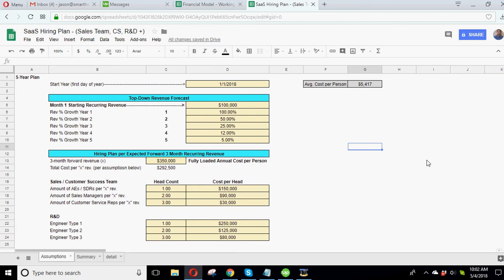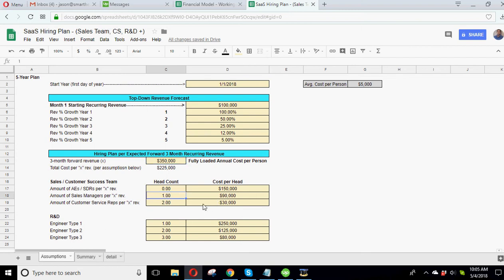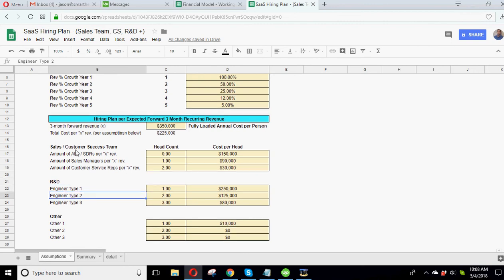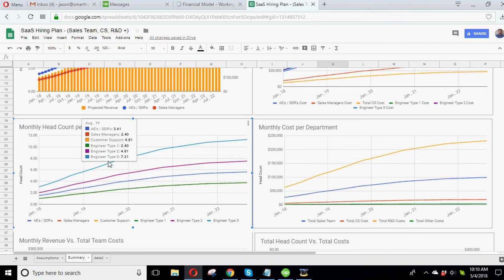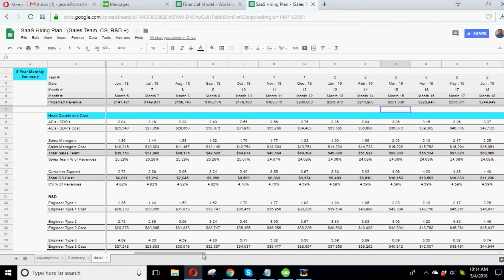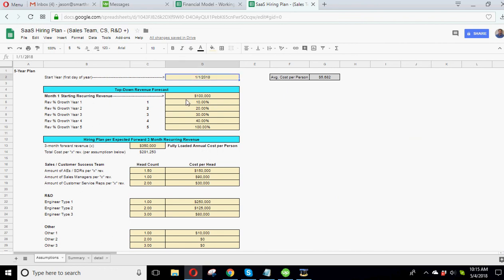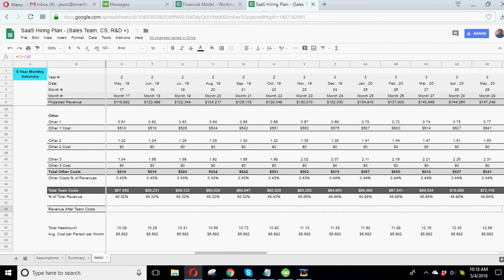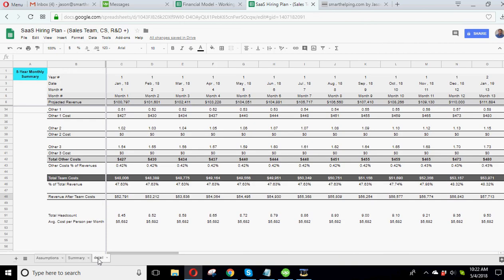SaaS Hiring Plan Forecaster: Google Sheets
This is a nice tool to improve the ability to create hiring forecasts for different departments. It runs strictly on revenue forecasts and is based on 3-month forward revenue.